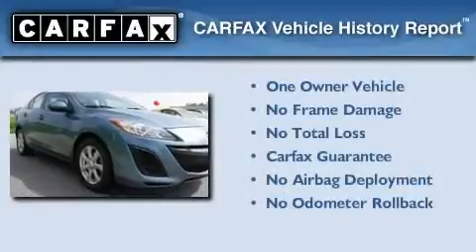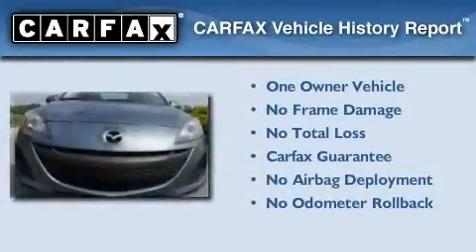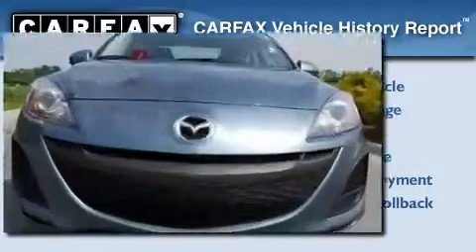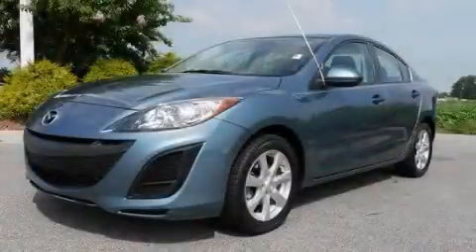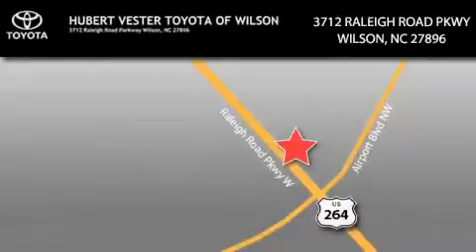2010 Mazda MAZDA3 Wilson NC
Year : 2010

 Make : Mazda

 Model : MAZDA3

 Engine : I4 2.0L

 Trans . : Automatic

 Exterior : Gunmetal Blue Mica

 Miles : 39,379

 Interior : Black

 3712 Raleigh Road Parkway

 2010 Mazda MAZDA3 Wilson NC